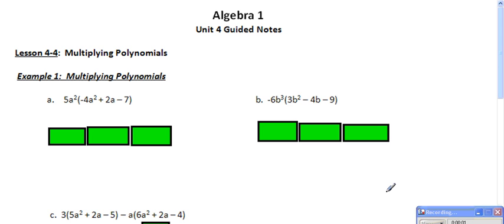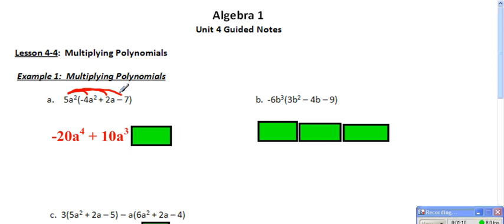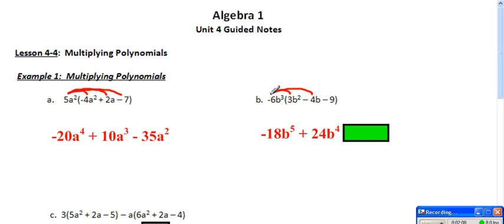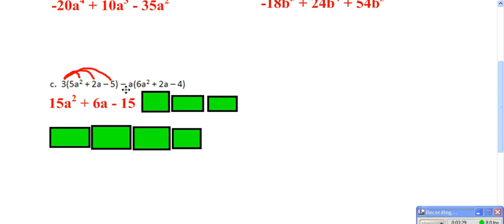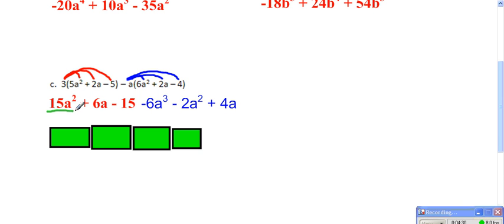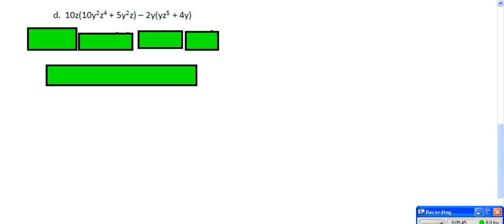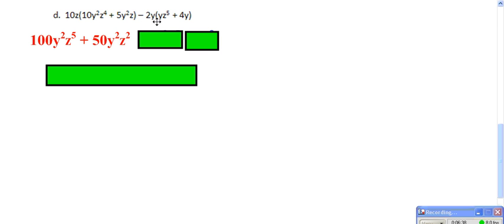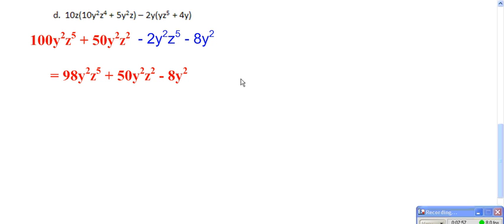Lesson 29: 4-4 Multiplying Monomials into Polynomials